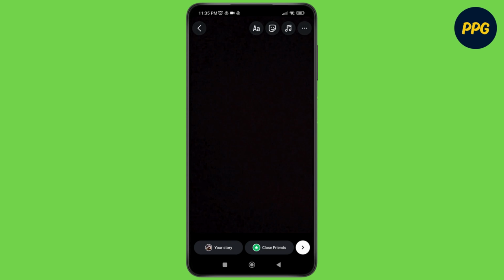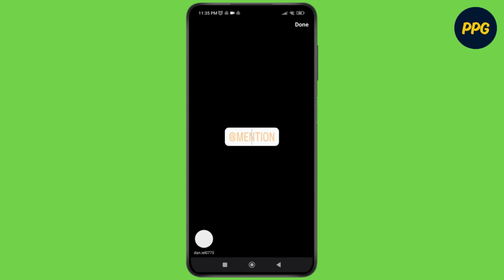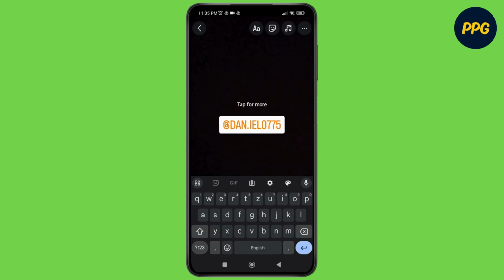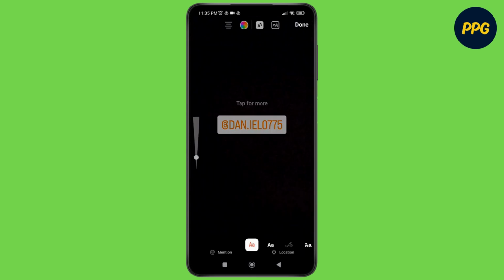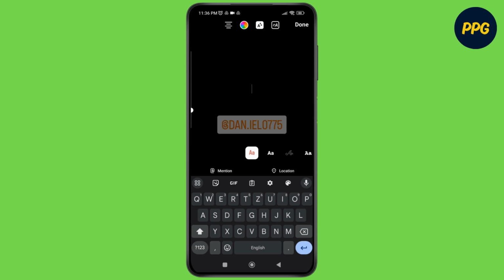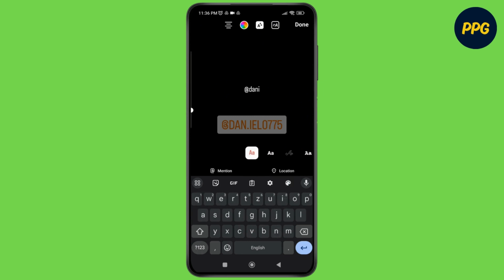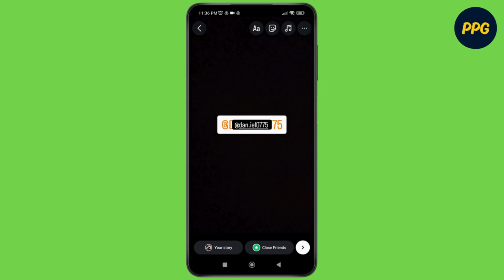How to Add Someone to Instagram Story ?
Hello Guys,

Welcome to our step-by-step guide on "How to Add Someone to Instagram Story"! If you're looking to engage your friends or followers by including them in your Instagram Stories, this video is perfect for you. We’ll show you how to tag someone in your Instagram Story, mention users, and share content seamlessly. Whether you're highlighting a friend's post or collaborating with another user, these tips will enhance your Instagram experience.

In this video, we will show:

How to tag someone in your Instagram Story
How to mention users in Instagram Stories
Steps to add friends to your Instagram Story
How to share content with others in your Story